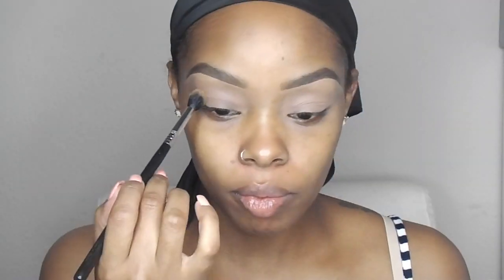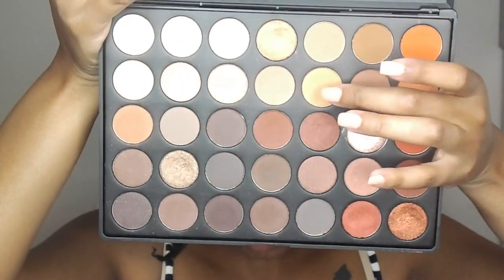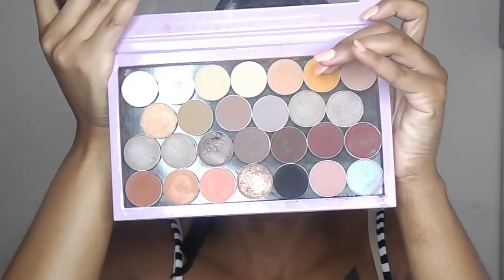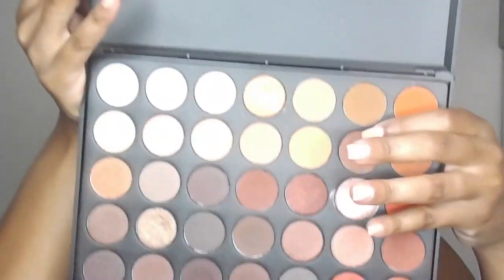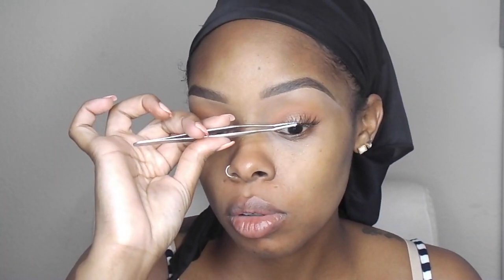Orange eye look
Hey guys!! I didn't really know what to call this look lol.
I am too tired to do this description box (it's one of those pregnancy days)so. if you want to know what I'm wearing just leave me a comment :)